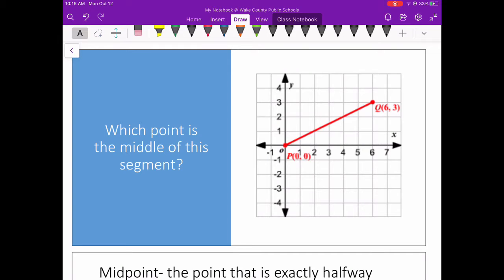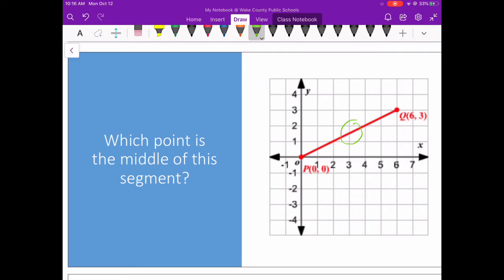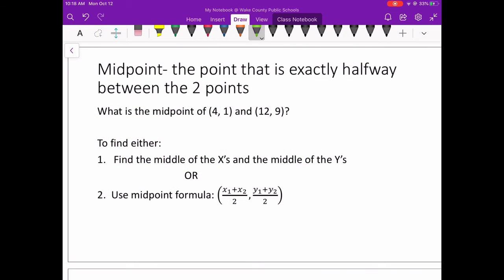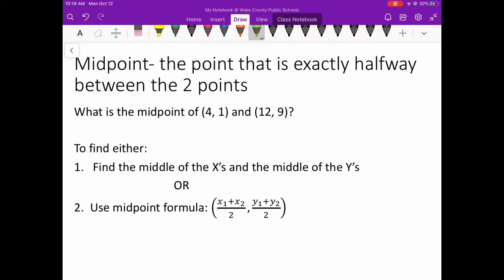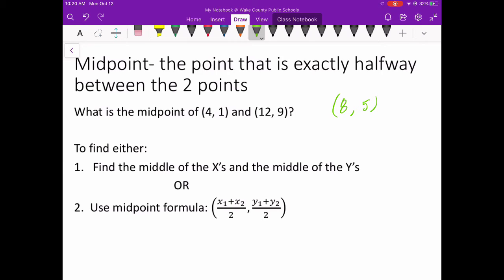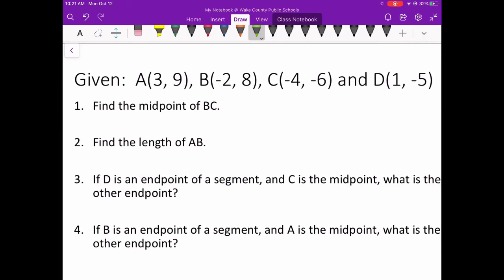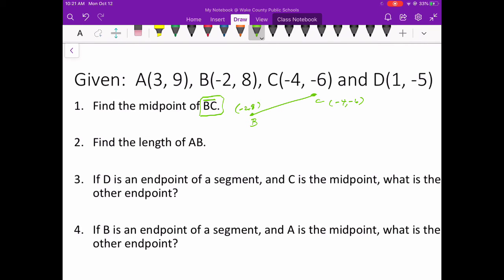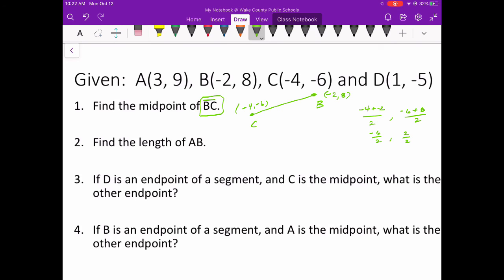Finding Midpoints of Segments on coordinate planes